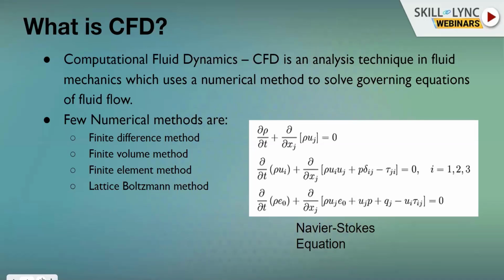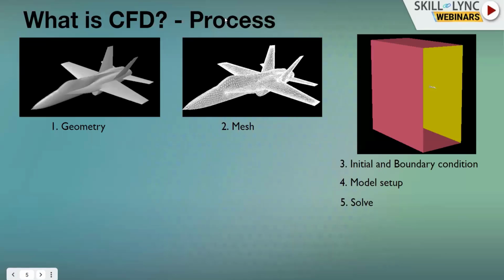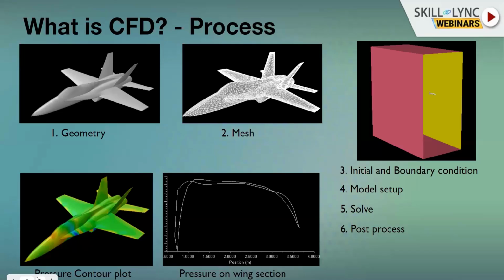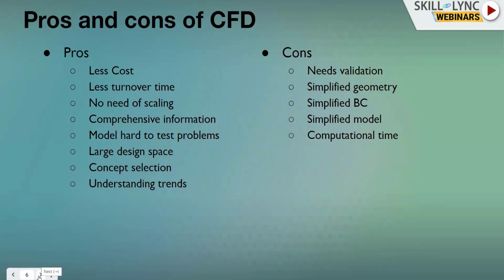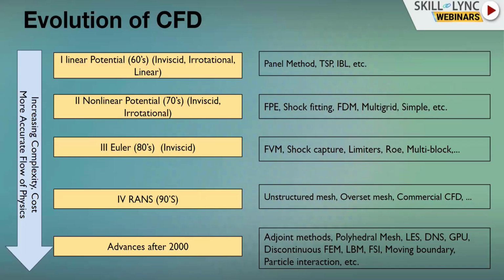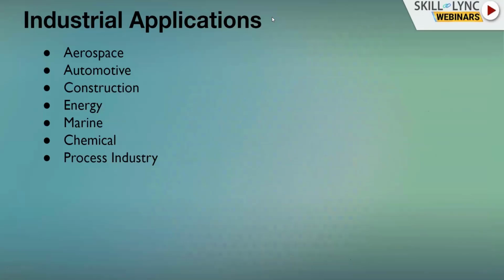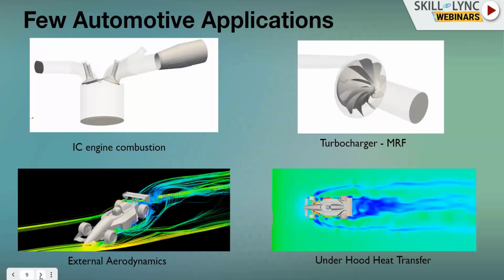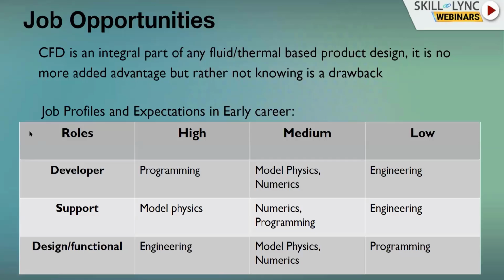Introduction to CFD using Open Foam and MATLAB (Part - 1) | Mechanical Workshop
This is a Certified Workshop!

In this workshop, we will talk about “Introduction to CFD using OpenFoam and MATLAB”. Our instructor tells us what CFD is, processes in CFD, pros and cons of CFD, the evolution of CFD, industrial applications, automotive applications etc. We also discuss the various career paths and job opportunities.

1. Skill-Lync is an e-learning platform for Engineering students with 1000+ positive reviews on Google.
2. Learn industry-oriented technical skills.
3. Work on 15+ Industry oriented projects. Create a strong profile that will help you get recruited.
4. Have a look at the profile of a student of ours
5. Attend live video conferencing support sessions every week.
6. Interact with industry experts and Skill-Lync support team 24/7 to get your doubts clarified
7. Get recruited with help from our placement assistance team.